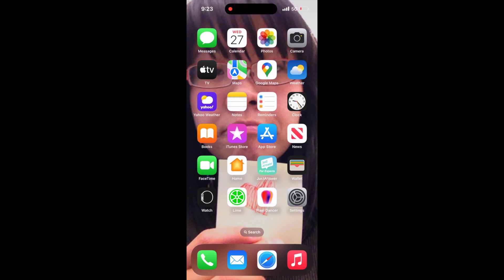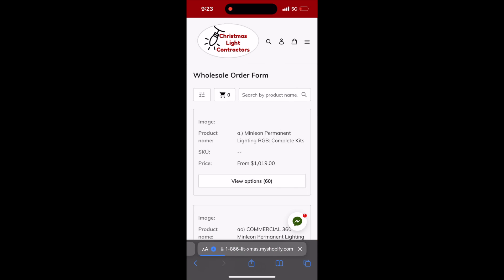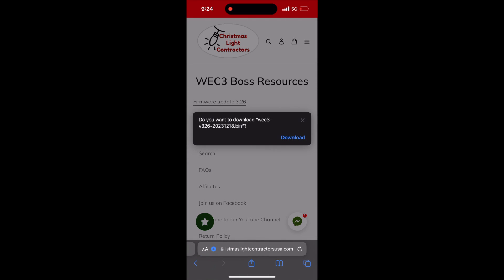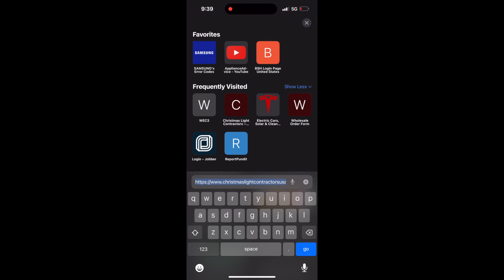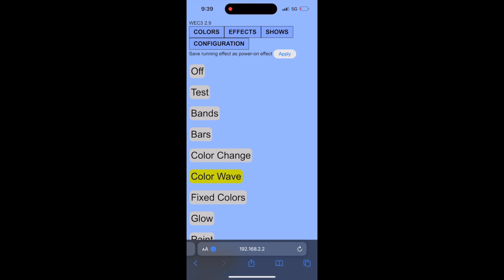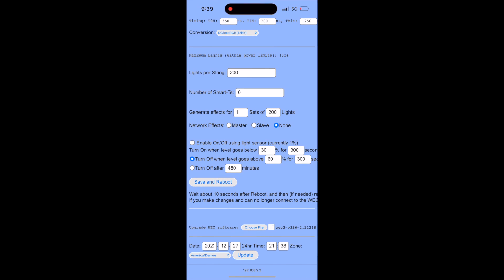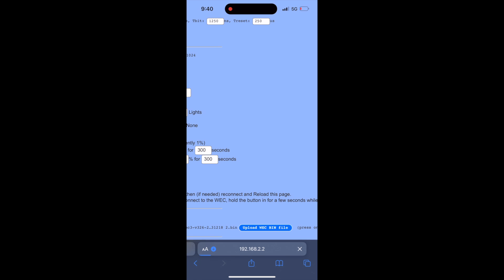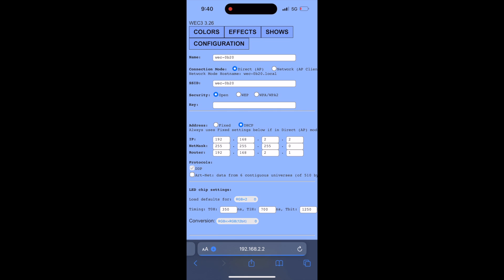Firmware Update for WEC3 Controllers - Minleon Permanent Lighting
Learn the quick and easy steps to update the firmware on your WEC3 controller for Minleon permanent lighting in this informative video guide. Stay up-to-date with the latest features and improvements to enhance your lighting experience. Watch now and keep your Minleon system running smoothly!
Available at Lights4sale.com